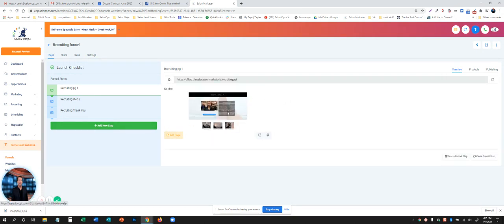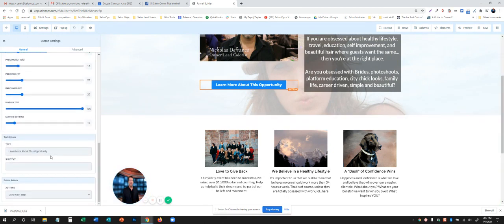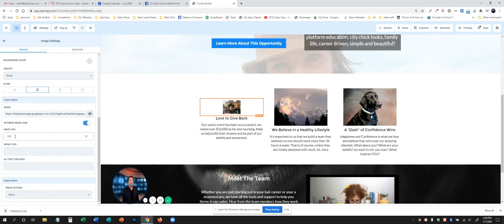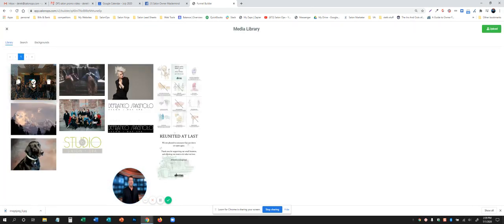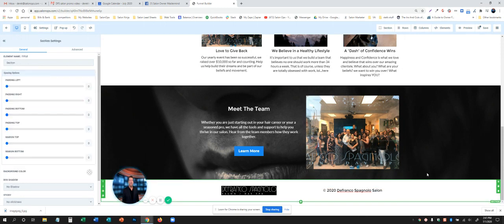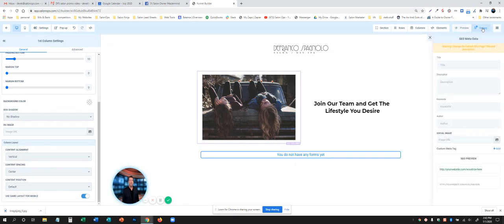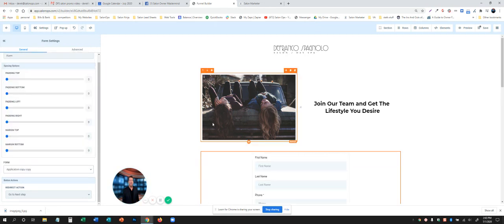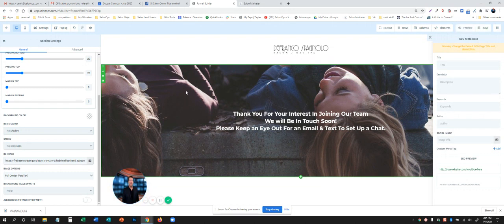Recruiting Caampaign Step 1